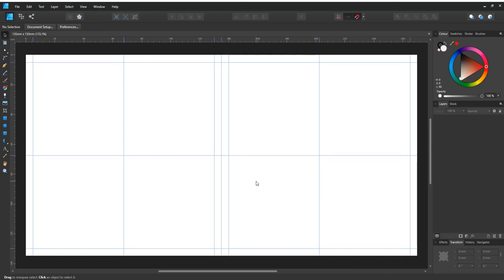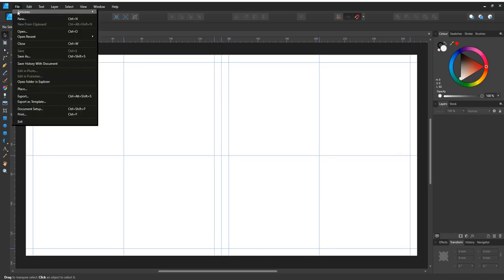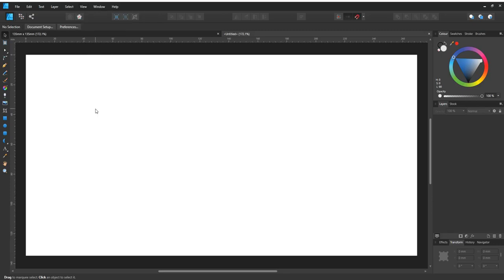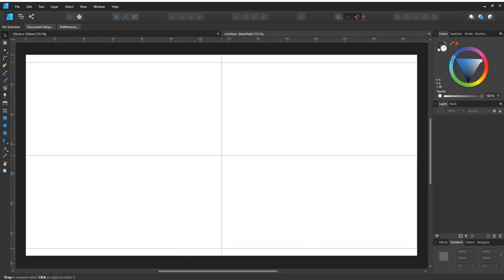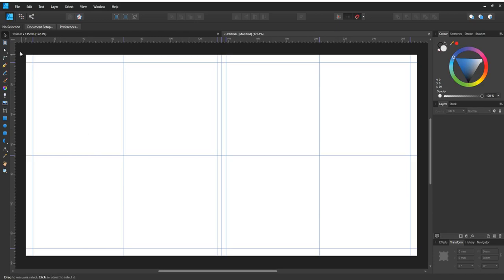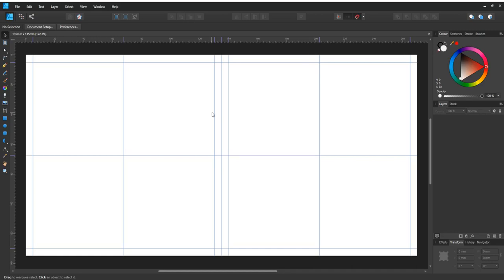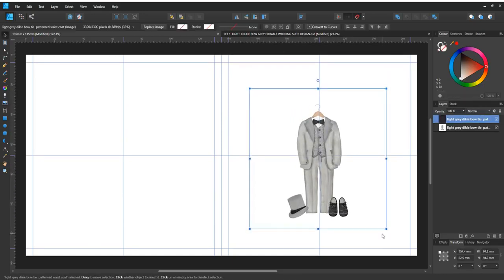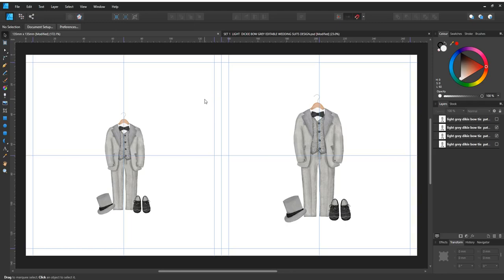SETTING UP A CARD TEMPLATE IN AFFINITY DESIGNER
TDBLANKS.COM  and support group
Helpful short videos on sublimating a selection of blanks
We have been sublimating for a very long time now and run a large support group on Facebook    all likes will be posted under , please feel free to  drop us a line if we can help you , or you would like a video  made if you are having problems .
For blanks in the uk  TDBLANKS.COM
hope you fine our videos of help